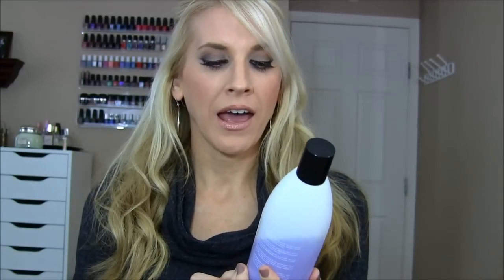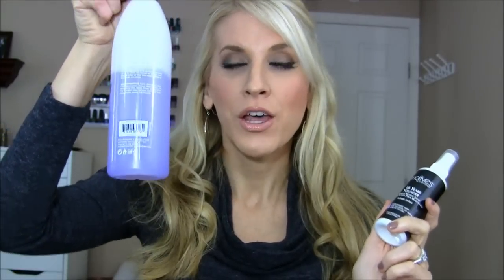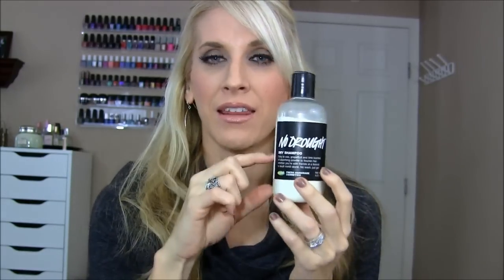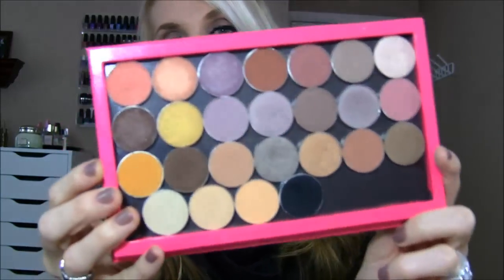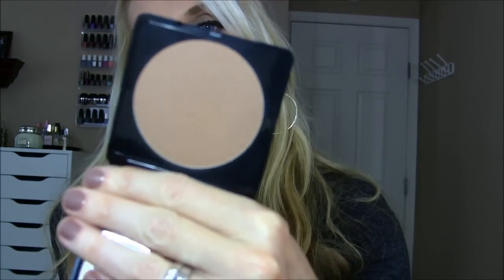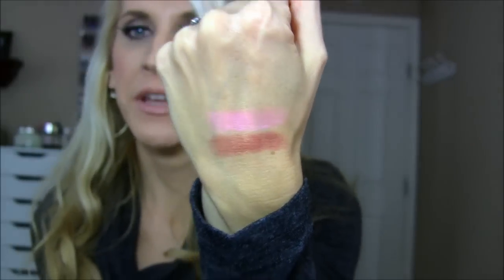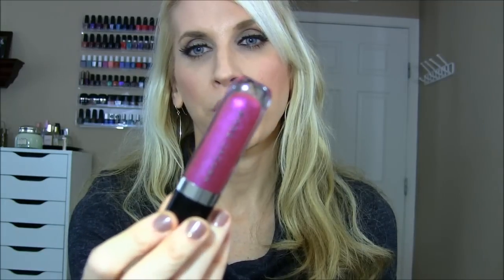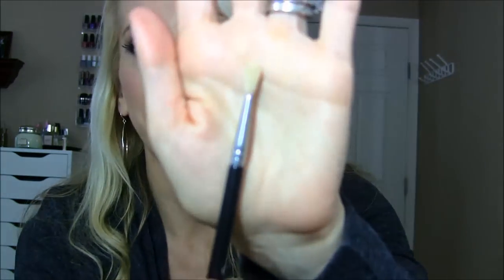BEST OF BEAUTY 2013 | LIFE CHANGERS!!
OPI Nail polish Remover

Face: Lancome Tient vissionarie 140, TF illuminating powder, Rouge bunny Rouge At Netherway Cove
Eyes: Makeup geek e/s creme brulee, moondust, mocha, corrupot, mac blacktract liner, ardell demi pixies
Cheeks: Essence Sweetheart blush, RBR highlighter
Lips: Dior natural liner, bite beauty retsina, boybait gloss
Nails: Dior polish from the xmas collection, the shimmery beige one...can't read the name

Earrings: Gorjana hoops